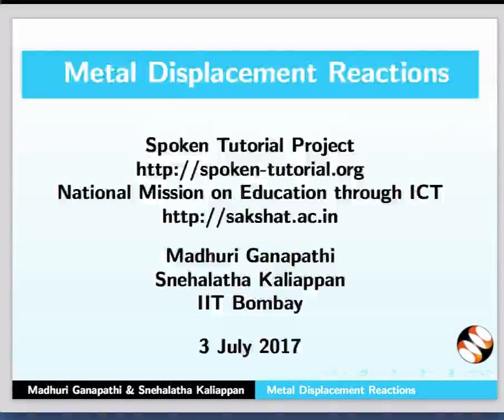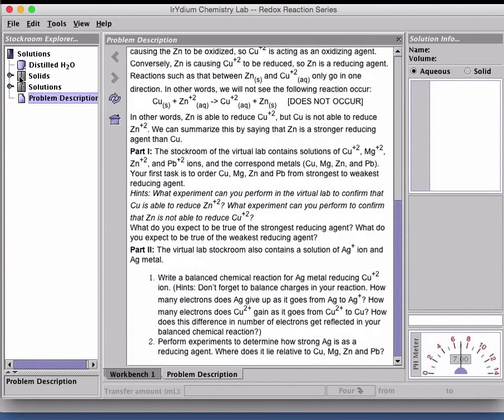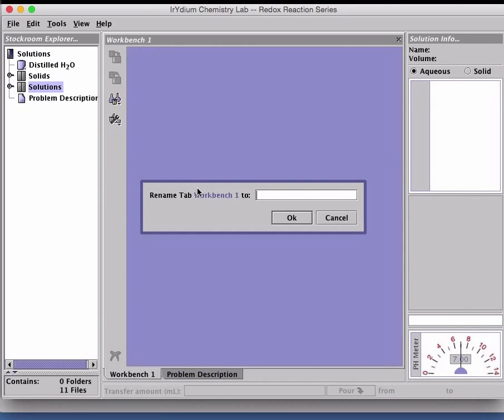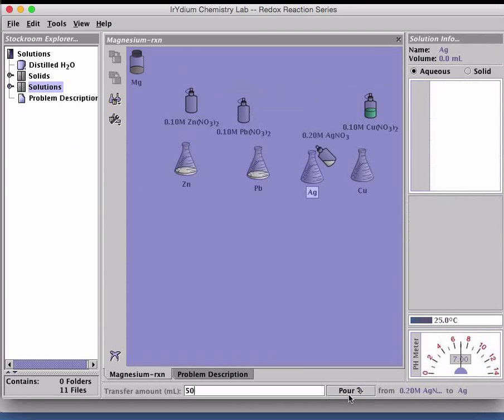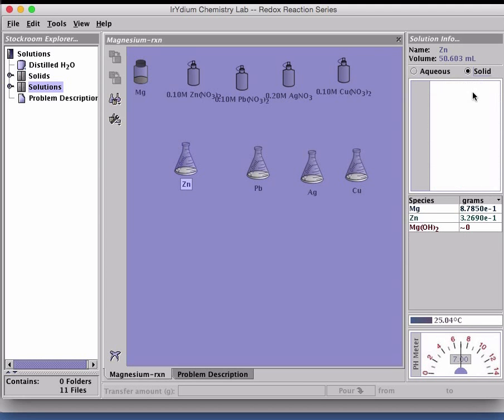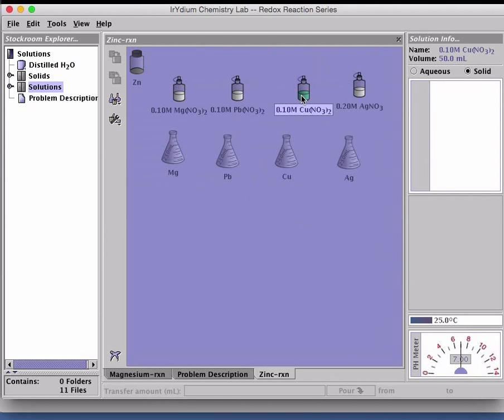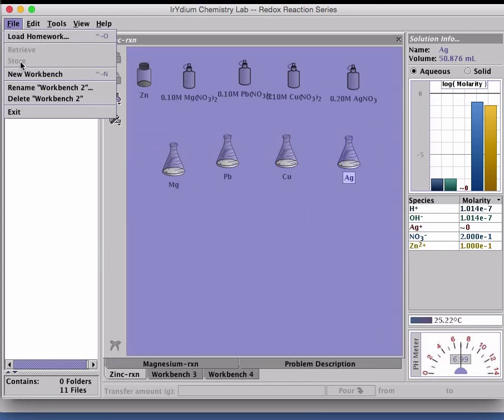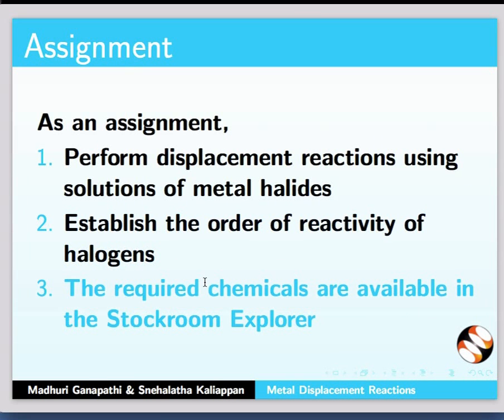Metal Displacement Reactions - English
Perform experiments using Vlabs to arrange the elements Cu, Mg, Zn, Pb and Ag from strongest to weakest reducing agent.